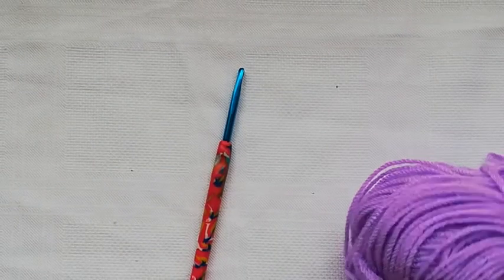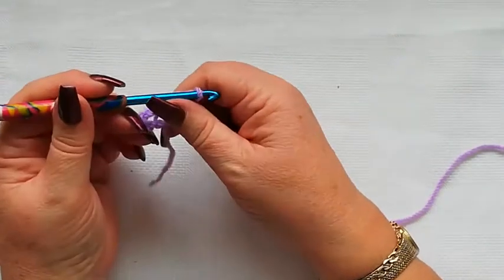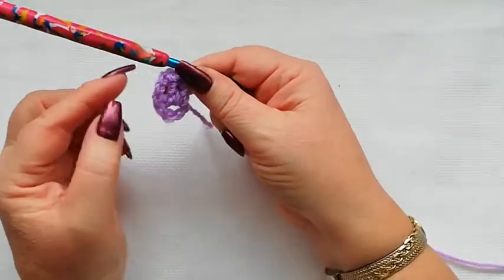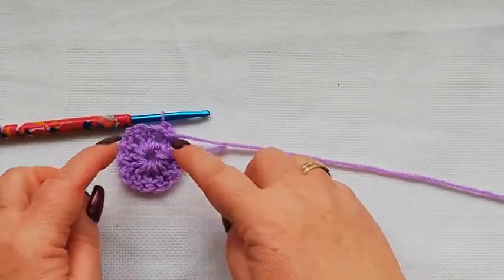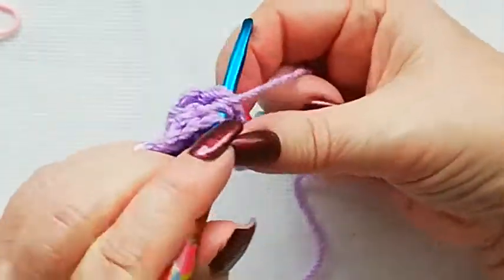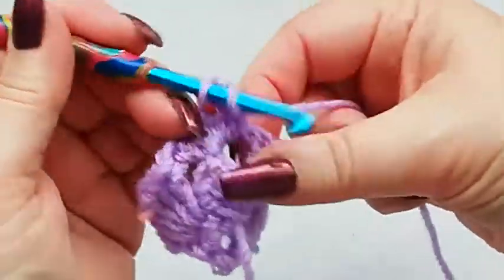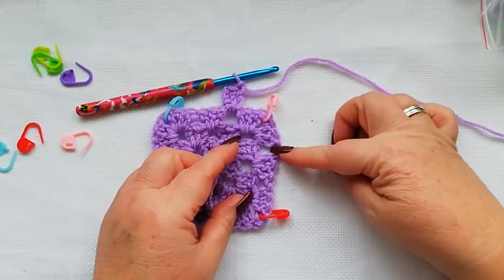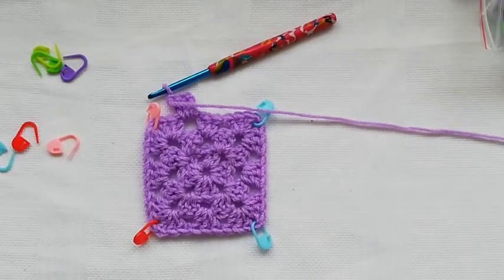Left handed basic granny square crochet tutorial Crochet Nuts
Step by step granny square for left handers. Crochet stitches used are US terms and chain with double crochet.